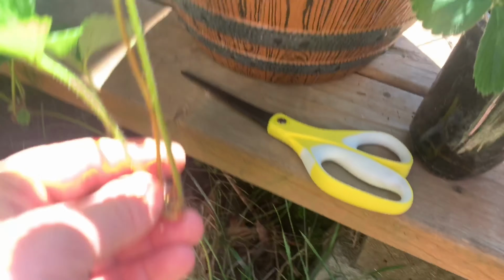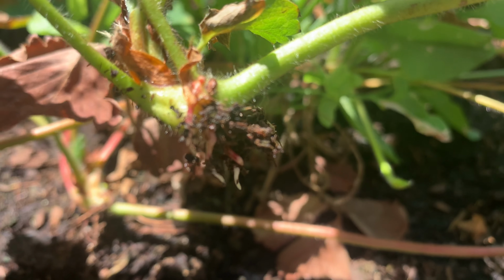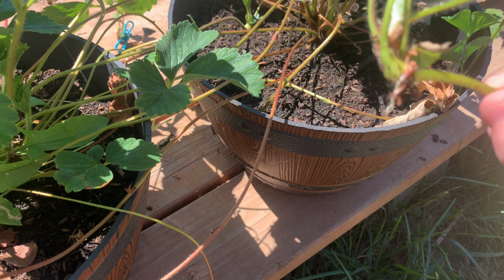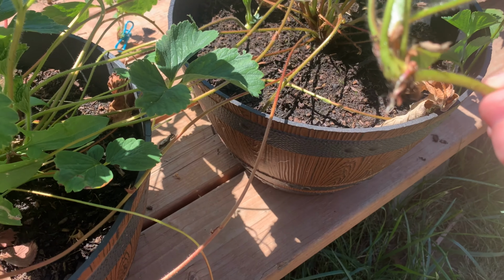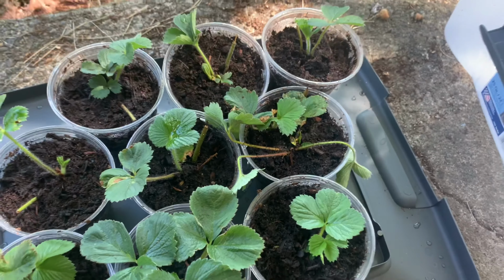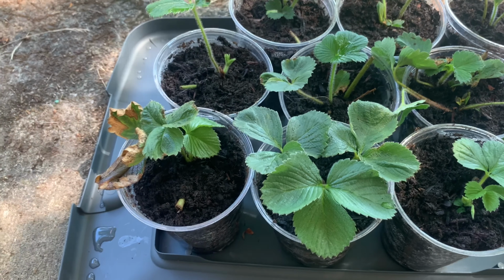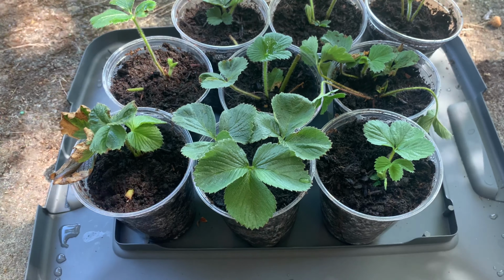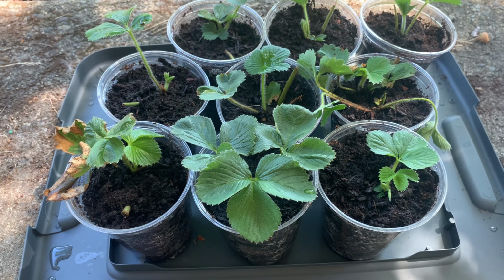EASY DIY: how to propagate straw berry plants!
The easiest way to get new straw berry plants.